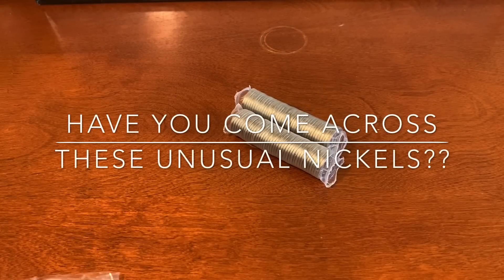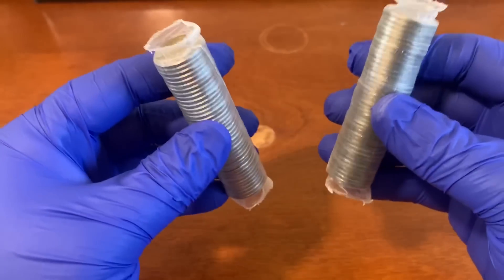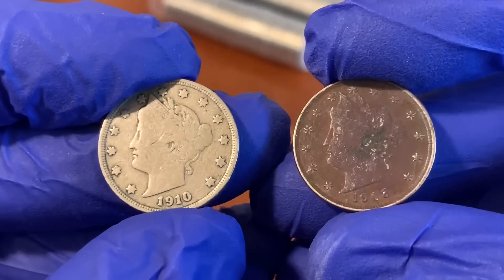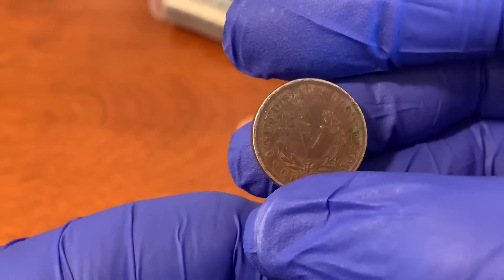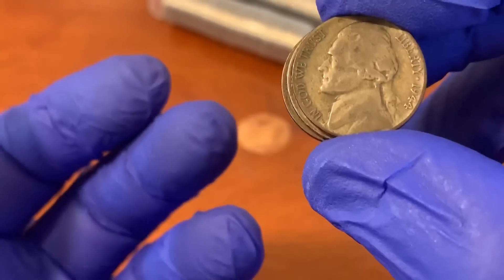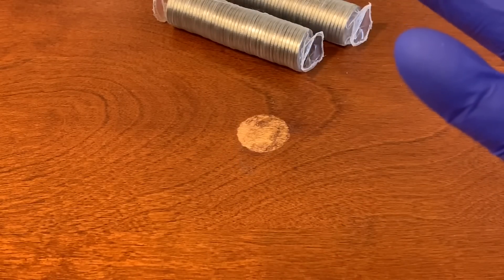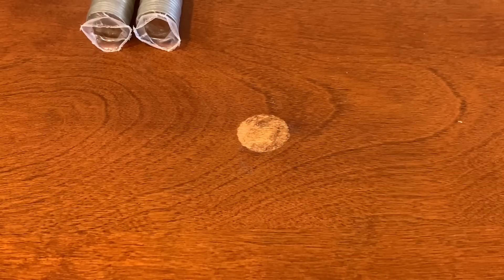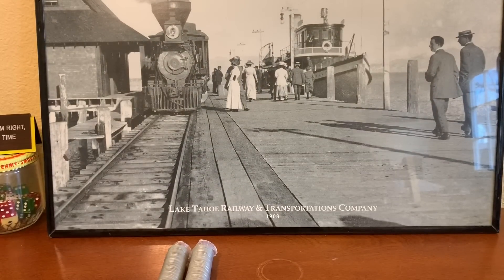HAVE YOU FOUND THESE UNUSUAL NICKELS IN CHANGE? - VALUABLE COINS TO LOOK FOR!